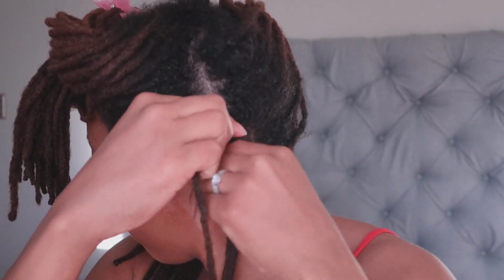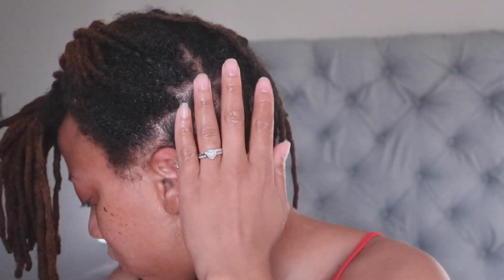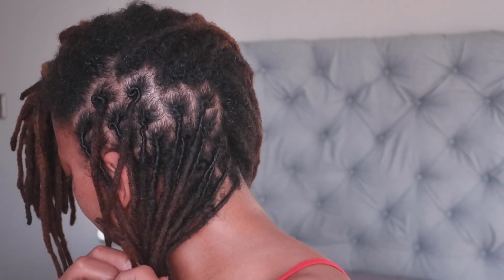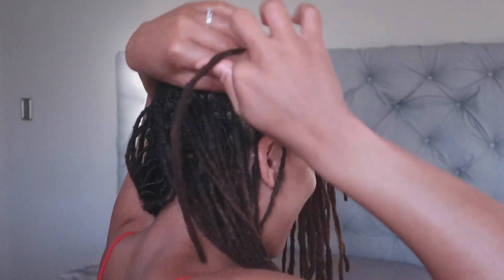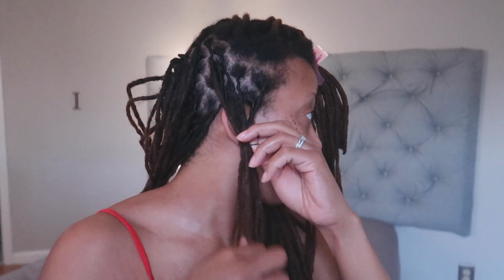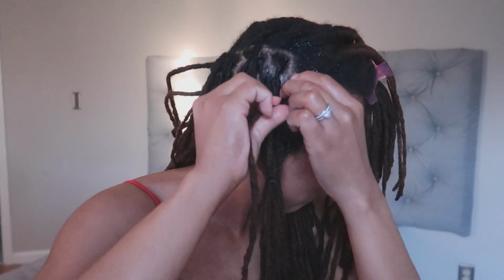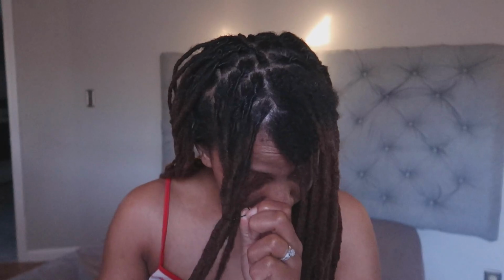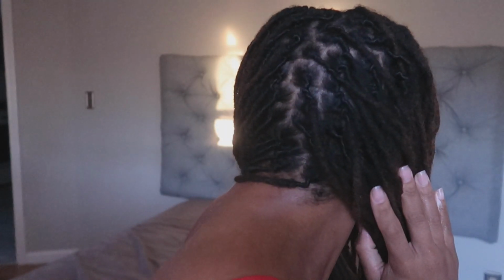How I Loc Retwist Using ONLY Rubberbands (NO CLIPS) | Detailed Step by Step Tutorial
Here is how I loc retwist using ONLY 4 rubber bands (no clips). This is a detailed step-by-step tutorial showing you how to retwist at home. Hope you enjoy it! ❤️

Join the Knotty Curl Club (subscription club for women with Locs and Natural Hair - supporting Black-owned businesses and girl bosses who create great products for dreadlock haircare, lifestyle, and self-care)

NEW VIDEOS Sundays and Thursdays!